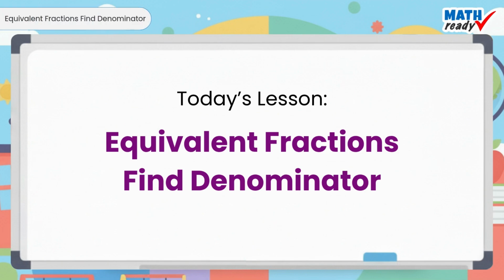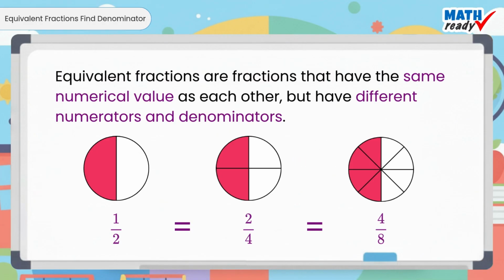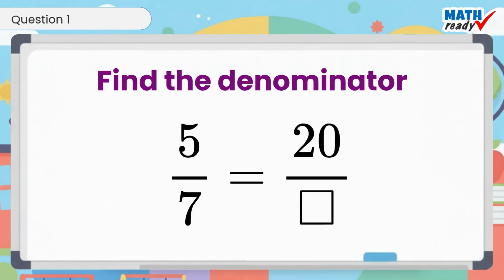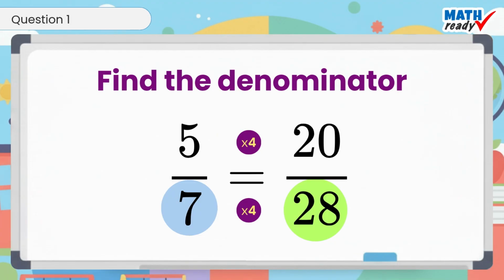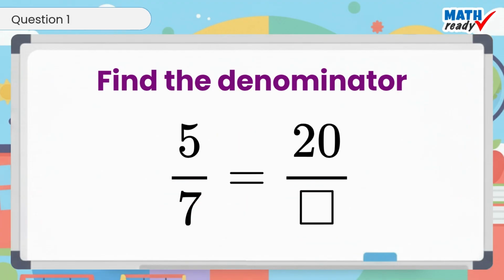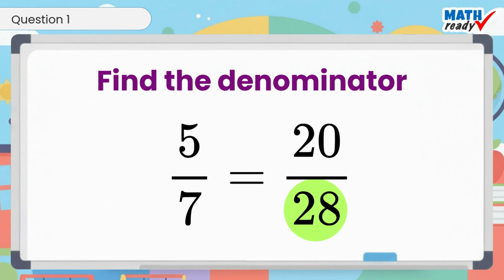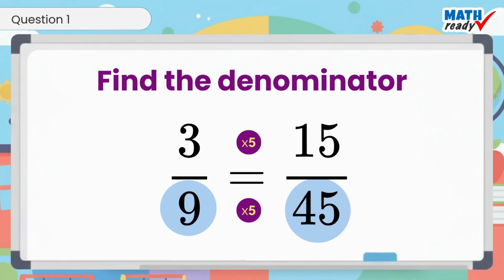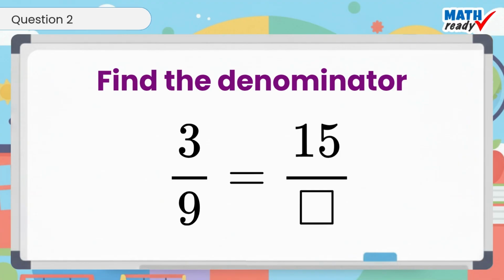MathReady Tutorials - Equivalent fractions, find denominator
Learn how to find the missing denominator in equivalent fractions! In this lesson, you'll use multiplication to create equivalent fractions and work out missing denominators using simple step-by-step methods.

Perfect for students who understand basic fractions and are ready to build their confidence with equivalent fractions.

📚 In this lesson:
✅ How to find a missing denominator using multiplication
✅ Recognising the relationship between numerators and denominators
✅ Checking that fractions are equivalent
✅ Practice questions with worked solutions

MathReady Tutorials are designed to make mathematics simple, clear, and easy to understand.